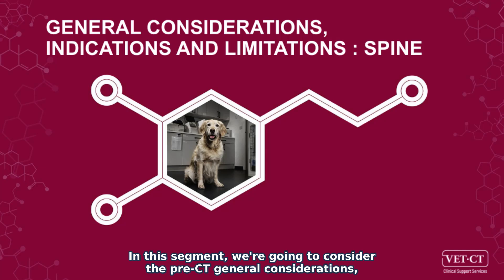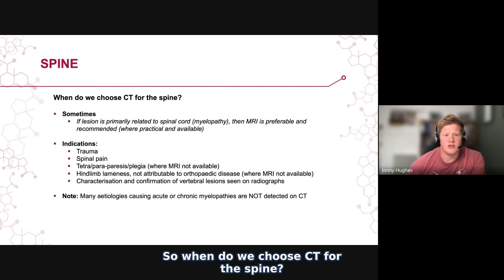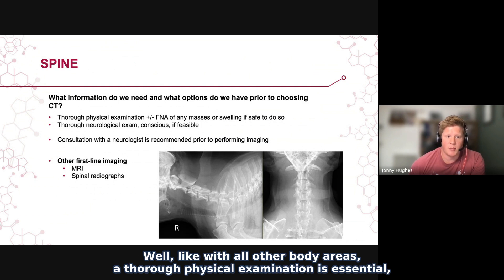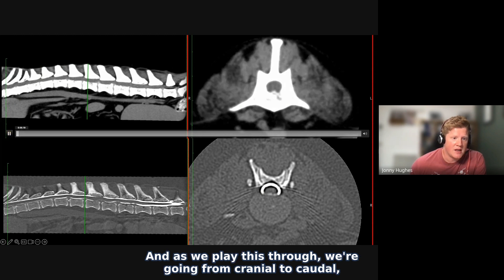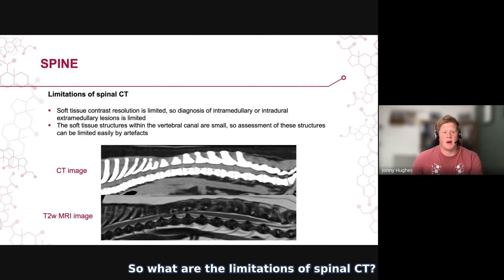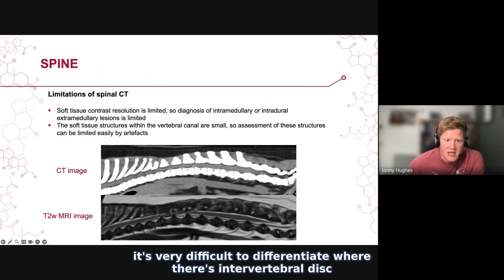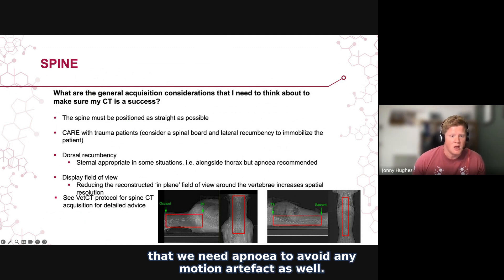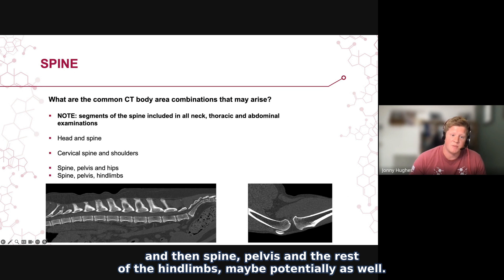A Guide to Veterinary CT Scanning - Spine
In this part of our series of video guides on veterinary CT scanning, VET.CT Radiologist Jonny Hughes explores key considerations for CT scans of the spine.

The video covers pre-CT scan considerations, CT vs x-ray and possible limitations of CT scans for the spine.

Chapters

0:00 Introduction
0:10 Advantages and Disadvantages
0:24 Questions to Consider
1:06 When to Choose CT
2:06 What Information we Need
3:05 Case Study
4:58 Limitations of Spinal CT
5:52 Acquisition Considerations
7:04 Body Area Combinations

#️veterinaryCT #️veterinarytraining #️veterinarymedicine